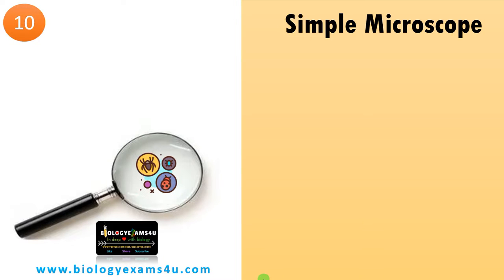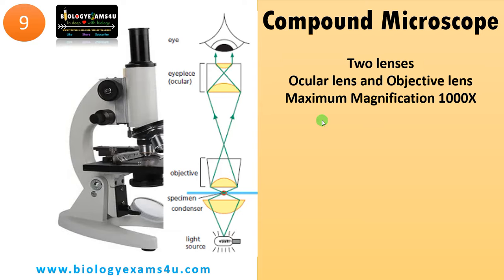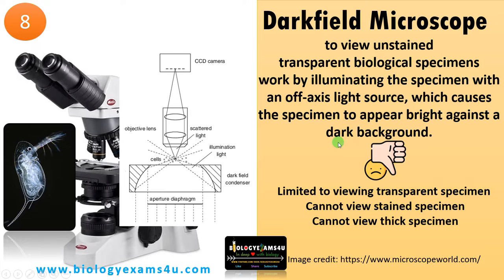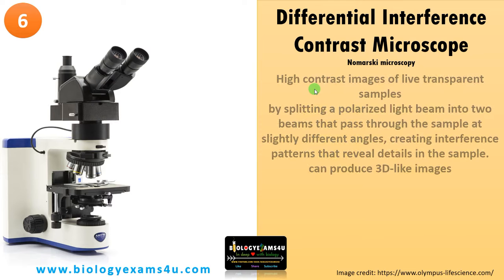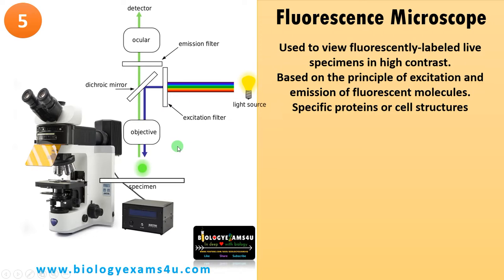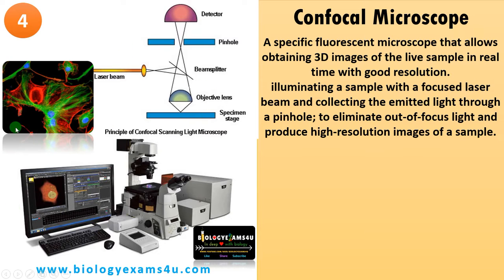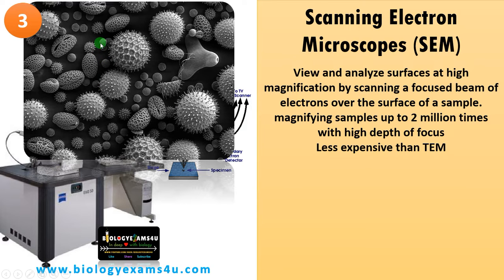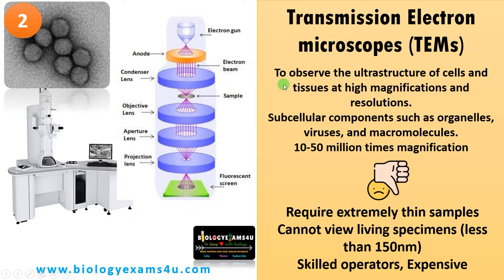10 Types of Microscope || Simple to Electron Microscope Quick Revision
10 Microscopes explained in 12 minutes helps you to get a basic idea about different types of microscopes used in biology.
12 parts of Compound Microscope and Function
00:00|| What is a Simple Microscope?  Applications
00:40|| Compound Microscope Principle Applications and limitations
02:20|| Darkfield Microscope Principle Applications and limitations
03:21|| Phase contrast Microscope Principle Applications and limitations
04:30|| Differential Interference Contrast Microscope Principle Applications and limitations (Nomarski Microscopy)
05:47|| Fluorescence Microscope Principle Applications and limitations
07:11|| Confocal Microscope Principle Applications and limitations
08:17|| Scanning Electron Microscopes (SEM) Principle Applications and limitations
09:45|| Transmission Electron microscopes (TEMs) Principle Applications and limitations
11:08|| Scanning Transmission Electron Microscope(STEM) Principle Applications and limitations